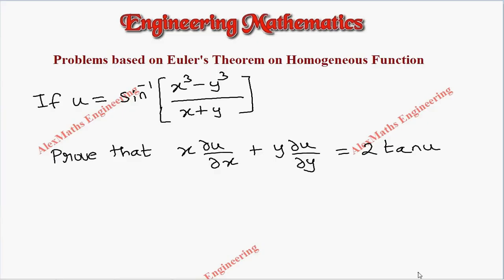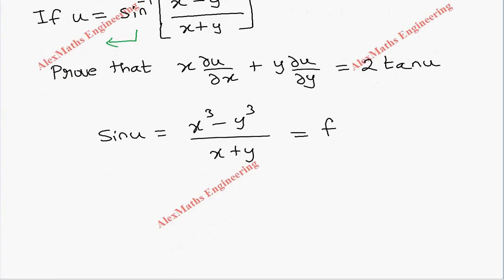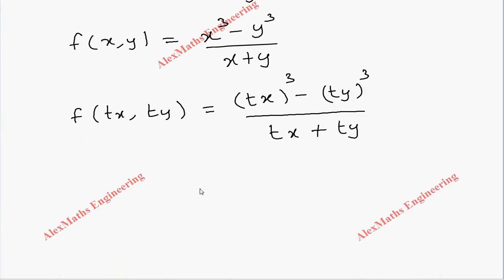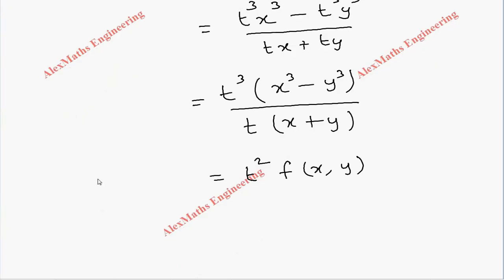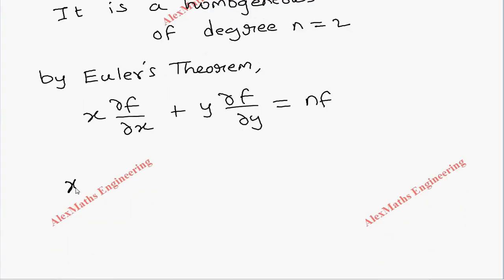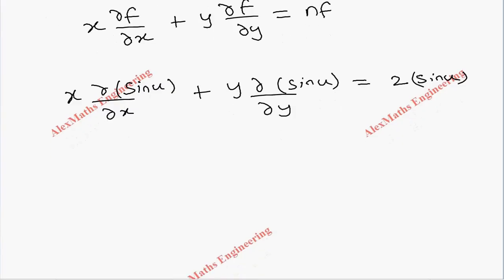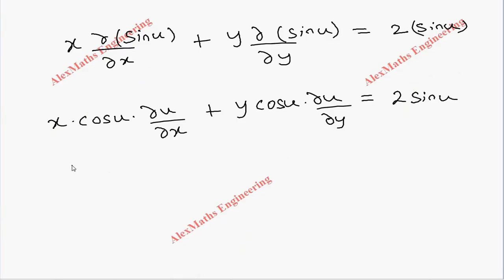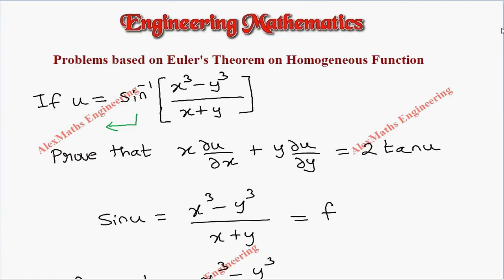Functions of several variables | Partial derivatives | Euler's Theorem 2 Engineering Mathematics M1